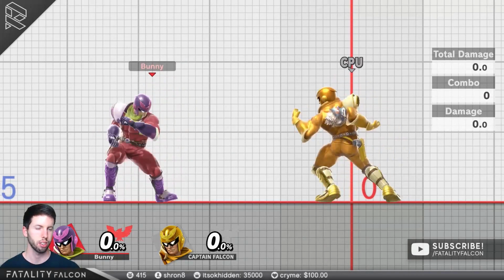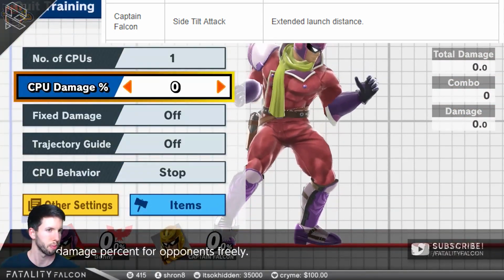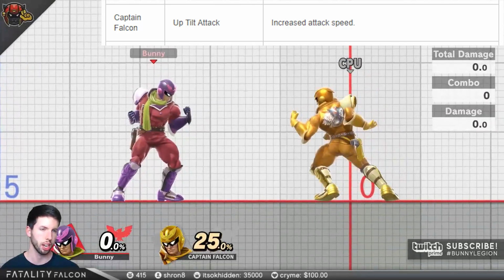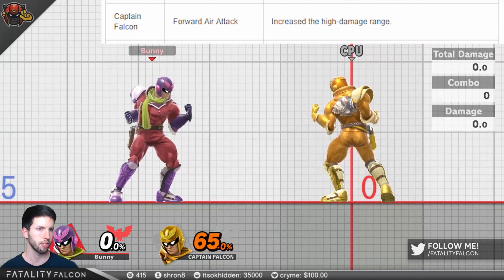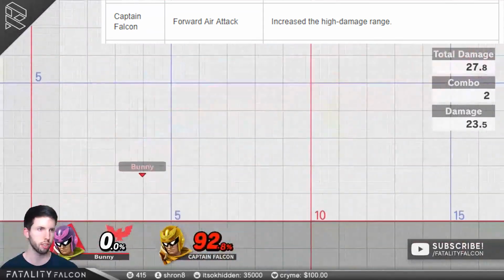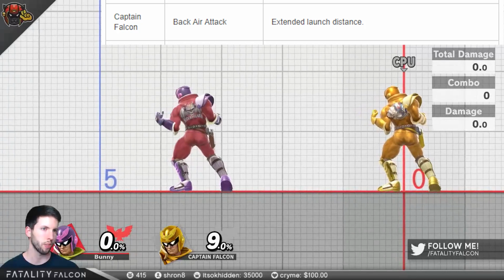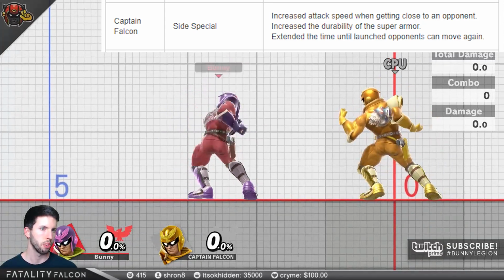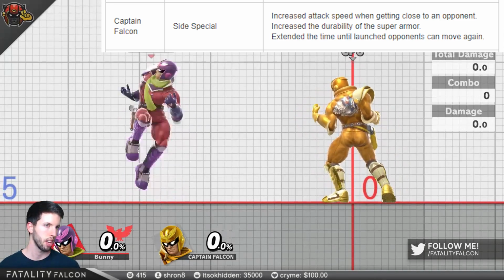Falcon's Buffs Explained - Patch 3.1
Fatality gives his thoughts on the buffs Captain Falcon got in Ultimate Patch 3.1.

If you would like to donate to directly support me, check out this link, thank you!